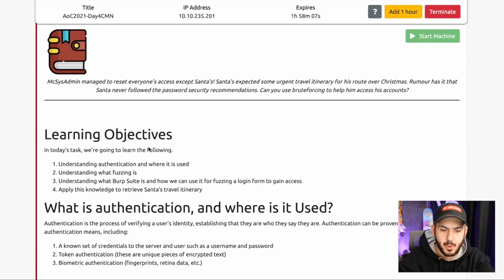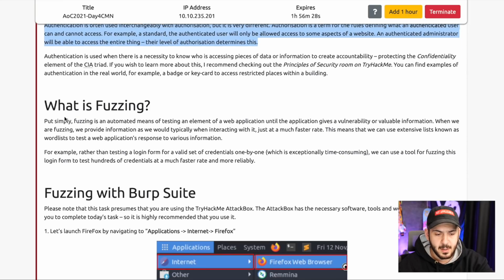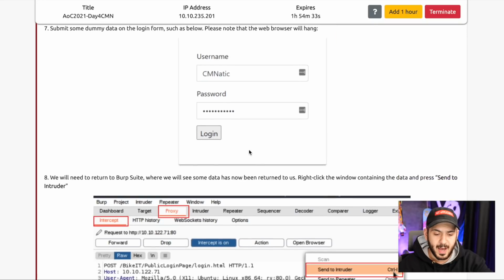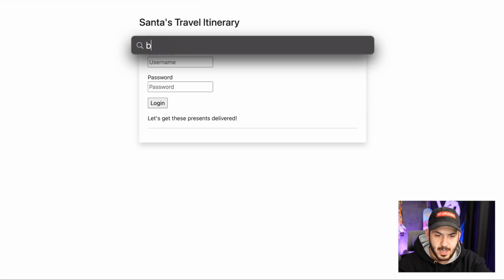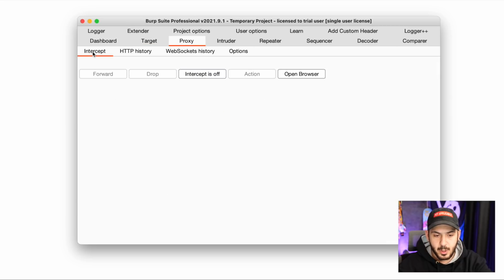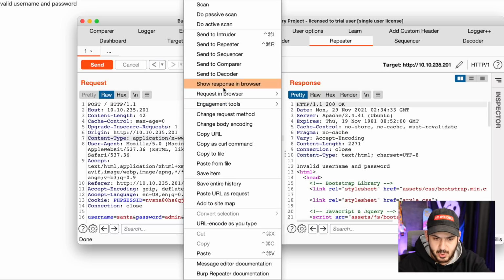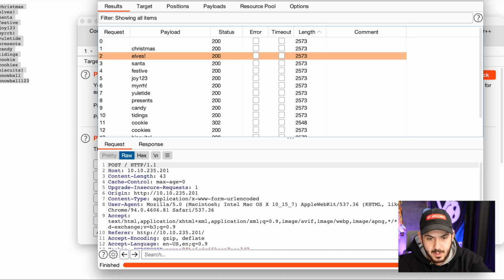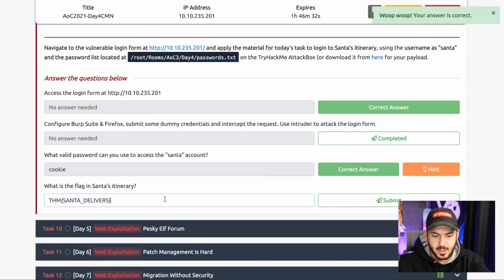TryHackMe's Advent of Cyber - Day 4: Fuzzing with Burp Suite